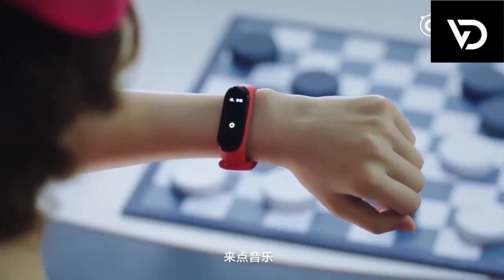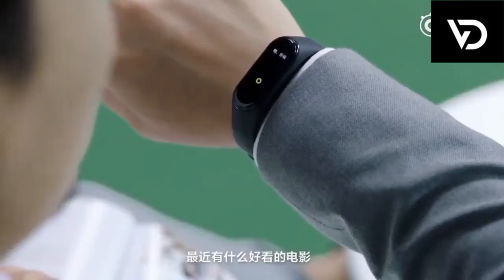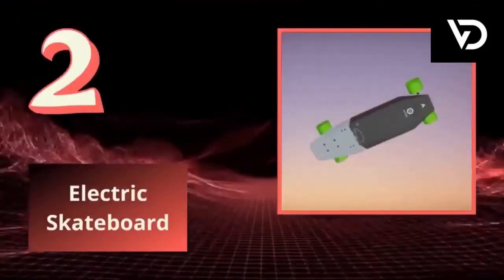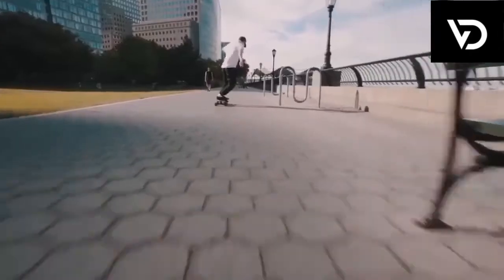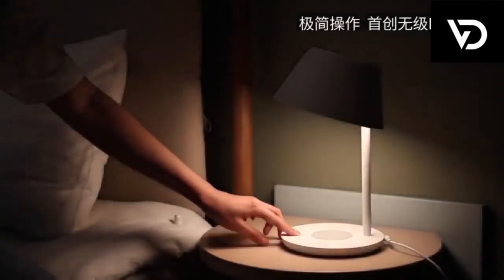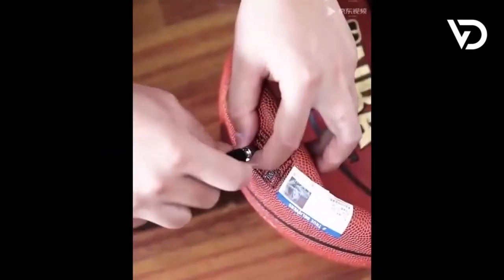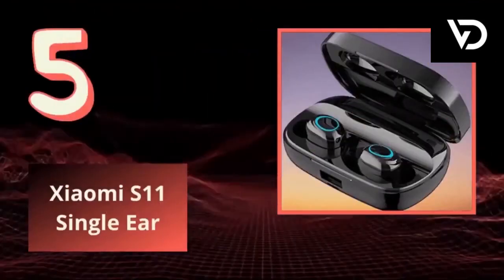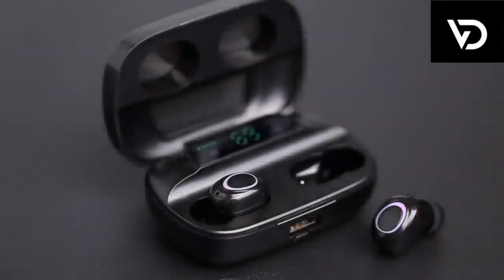5 MIND | BLOWING GADGETS | YOU CAN BUY ONLINE | samtechwala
Here Some of the cool New Tech Gadgets in Amazing Price. Deals that will blow your mind. Shop Online for this Amazing Products after Watch the review.
Unboxing Great Inventions of the Year.
Watch Overview.

3.) Garmin RV 785 & Traffic, Advanced GPS Navigator

5.) Xiaomi S11 Single Ear